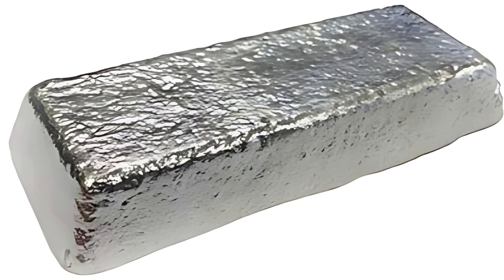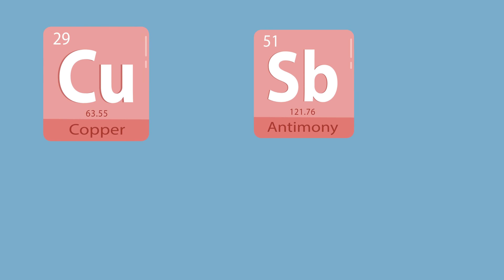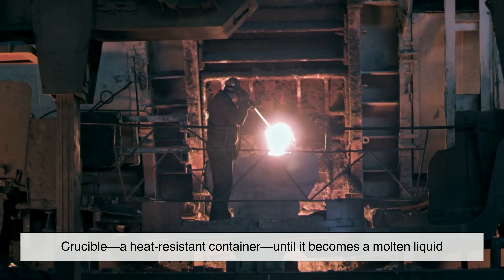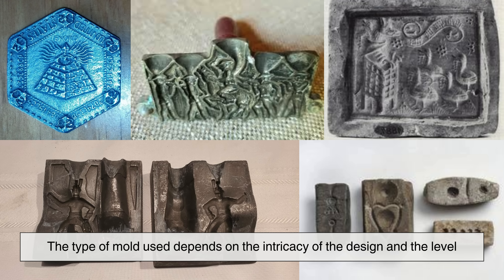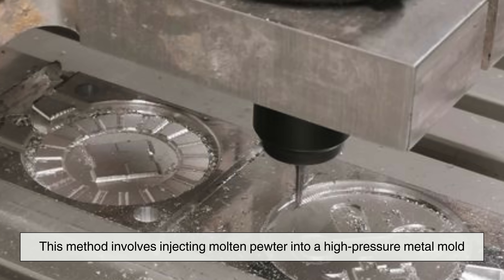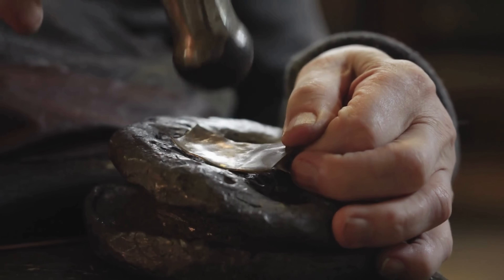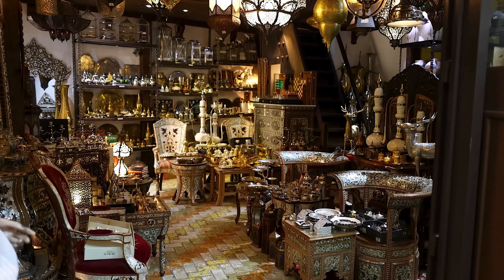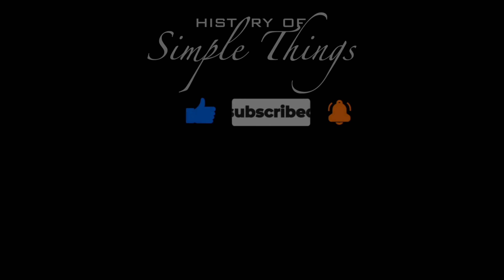Molding Metal into Masterpieces: The Art of Pewter Making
Have you ever wondered how pewter—this soft, shiny metal—transforms from raw materials into the beautiful pieces you see in antique shops or modern jewelry collections? In this video, we take you behind the scenes of the pewter-making process, revealing the secrets of how this timeless material is crafted. From melting raw tin to using intricate techniques like sand casting and die casting, you’ll discover how pewter’s rich history continues to shape stunning art pieces today. It’s a journey of artistry, skill, and history—one that you won't want to miss!

Whether you’re a metalworking enthusiast, a collector, or just someone who appreciates craftsmanship, you’ll love seeing how pewter comes to life in the hands of skilled artisans. From its unique composition to the final, polished finish, this video brings the fascinating world of pewter into focus and shows you why this underrated metal is still so relevant. Get ready to see pewter in a whole new light—there’s so much more to it than meets the eye!

Timestamps:
0:00 Introduction
0:47 The Composition of Pewter
1:58 The Smelting Process
3:00 Casting and Molding Pewter
3:38 Sand Casting
4:06 Centrifugal Casting
4:32 Die Casting
5:06 Trimming and Finishing
6:21 Conclusion